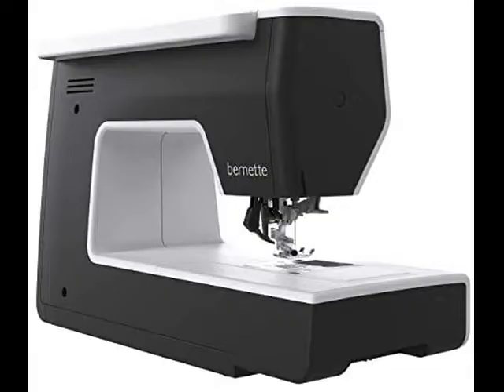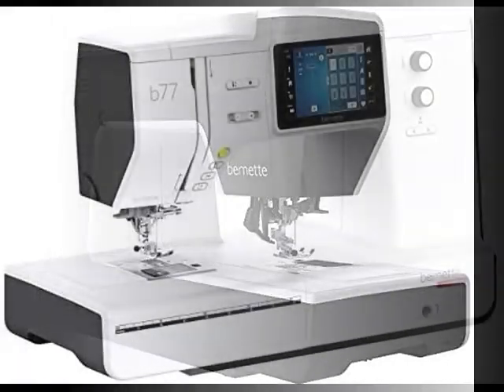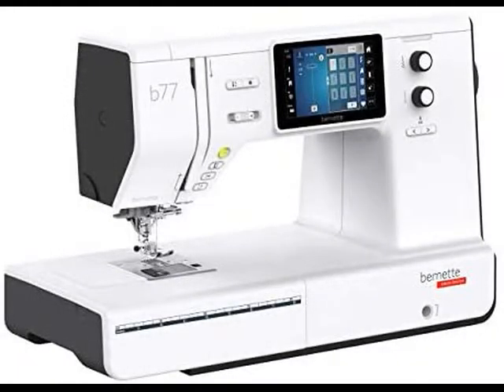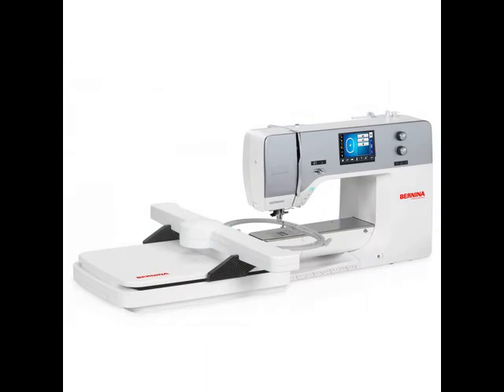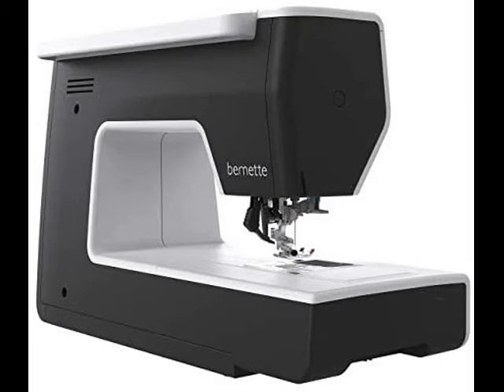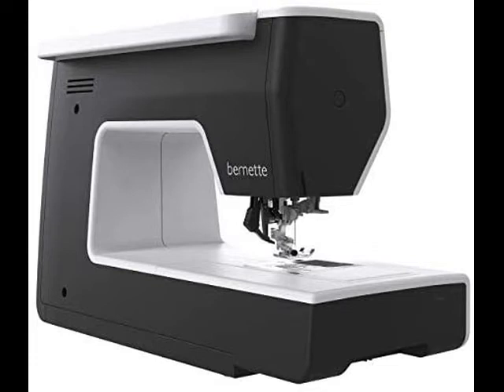bernette b77 sewing and quilting machine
The b77 focuses exclusively on sewing and quilting. Get creative and sew your own clothes, quilts, or accessories. Discover new stitches and sewing techniques with this easy-to-use computerized sewing machine. Sew a delicate chiffon dress or a fine leather clutch. No worries, with the b77 it’s simple to work with all kinds of materials . Even quilt several layers with an impressive stitch quality. Enjoy the countless creative possibilities of the b77 and get inspired for your next make.